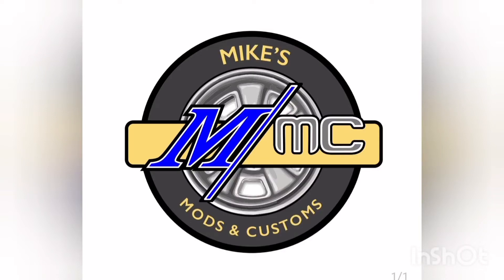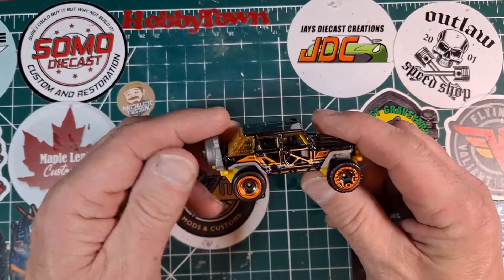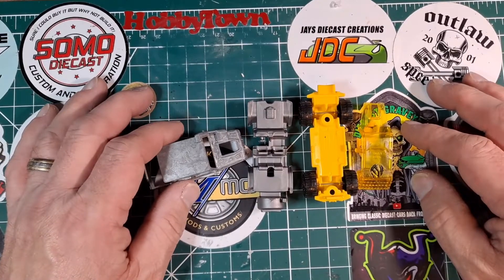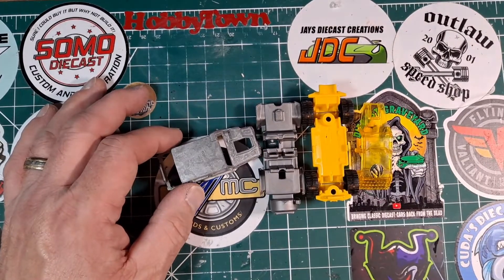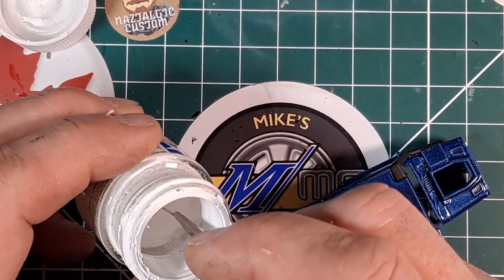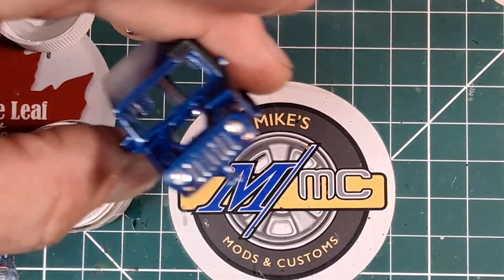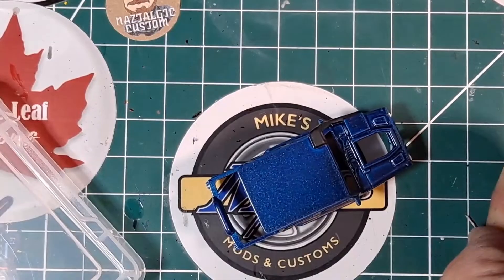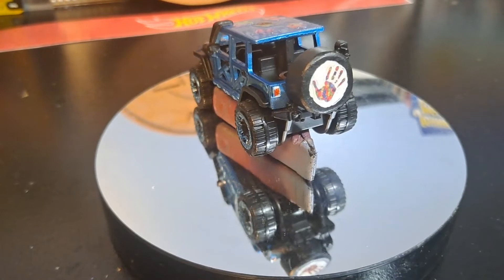Diecast Mafia Mopar build. combined w/ Autism Awareness.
wondering where I get decals/stickers and stencils?
Macari!!! click the link, check out this buyer I have purchased many nail art decals for my diecast projects

Too good not to share! Just found this item on Mercari. Tap the link to sign up and get up to $30 off.